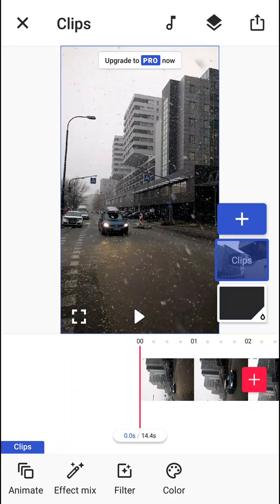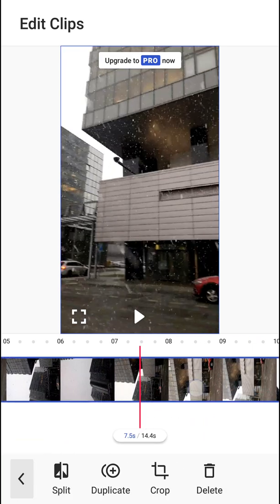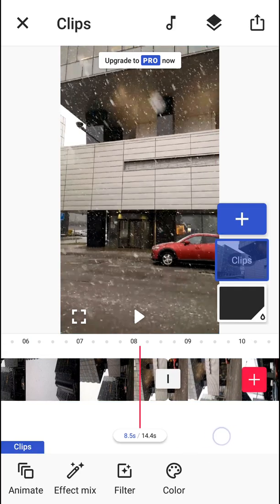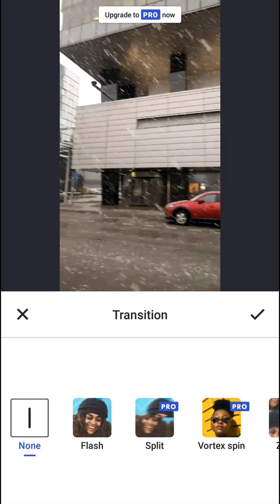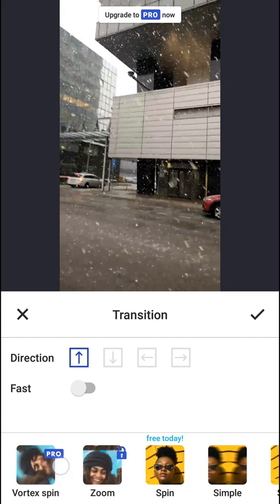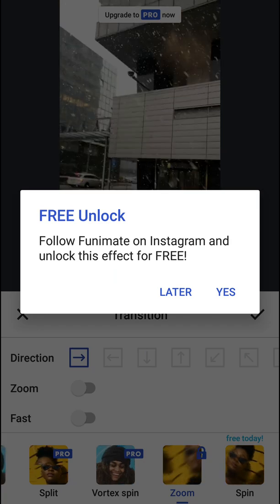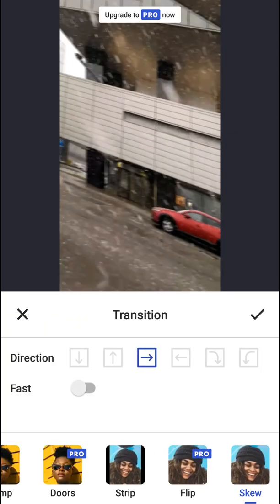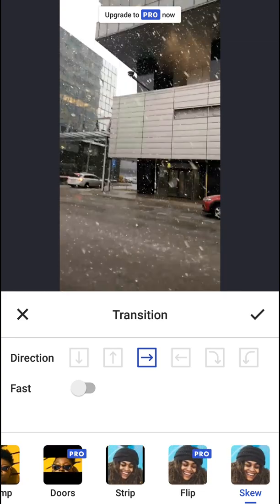Funimate - How To ADD Transitions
In this video you will learn How To ADD Transitions

 , transferwise ‏‏‎ ‎

GET AMAZING FREE Tools For Your Youtube Channel To Get More Views:
Tubebuddy (For GROWTH on Youtube):